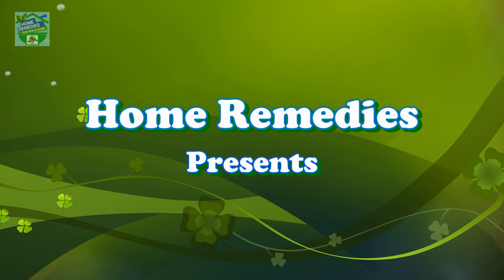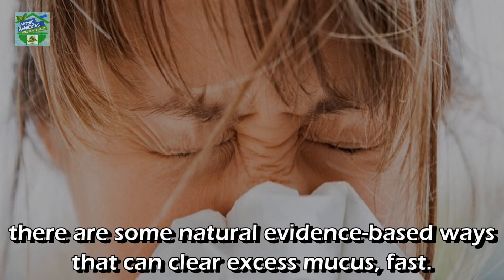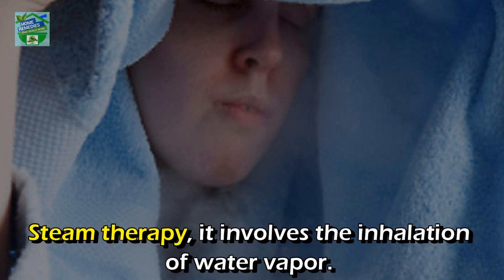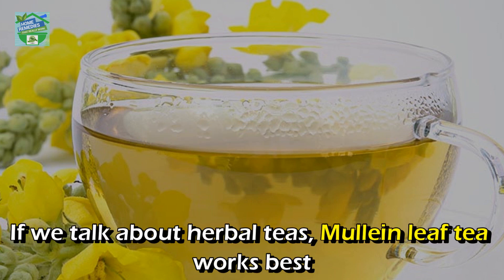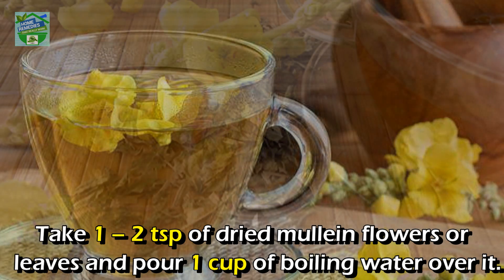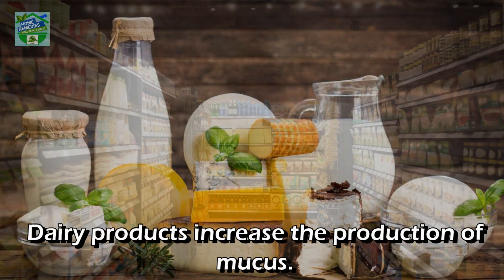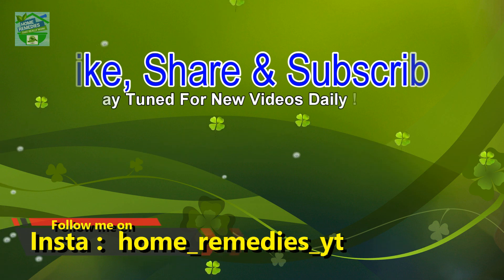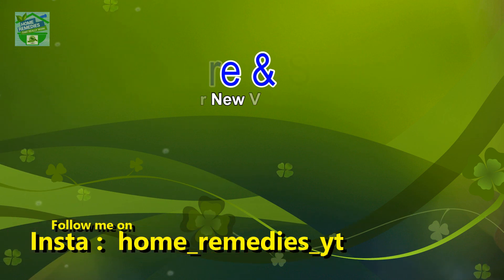How To Get Rid Of Phlegm And Mucus From Throat And Chest – 5 Effective Natural Remedies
A feeling excess of mucus in your throat is a highly unfavorable sensation. A buildup can have you feeling as if something is stuck, and the urge to clear your throat can be both persistent and frustrating.

Coughing doesn’t always release the phlegm and mucus, as I’m sure you know. While it’s important to understand what the root cause may be, there are some natural evidence-based ways that can clear excess mucus, fast. In todays video we will see that... so lets watch